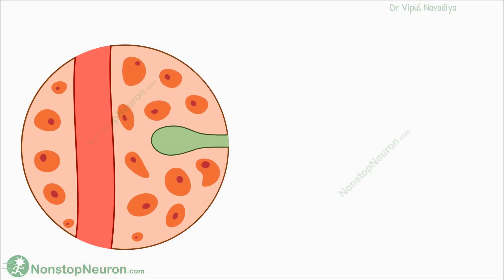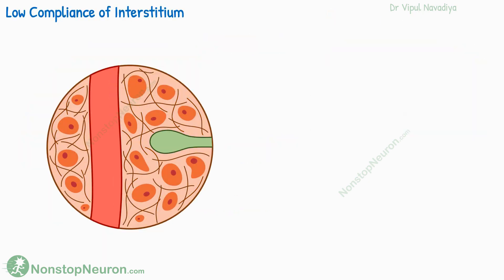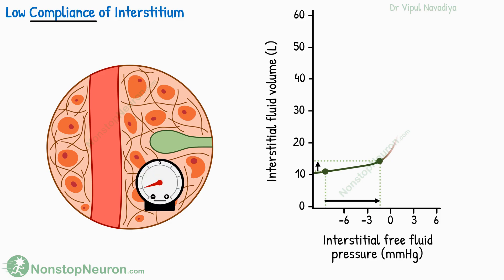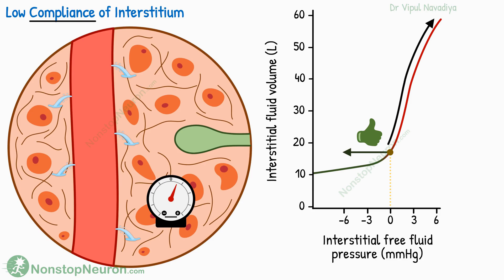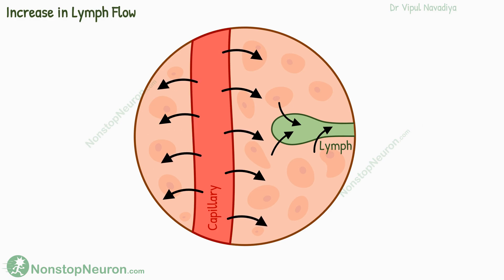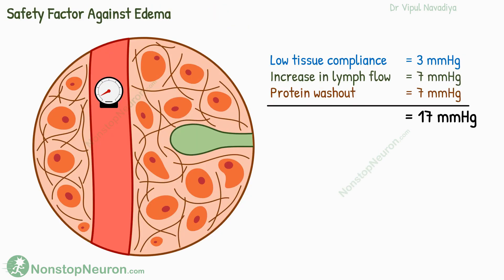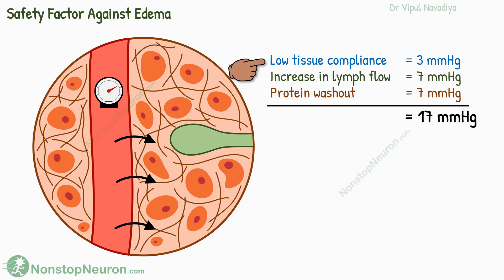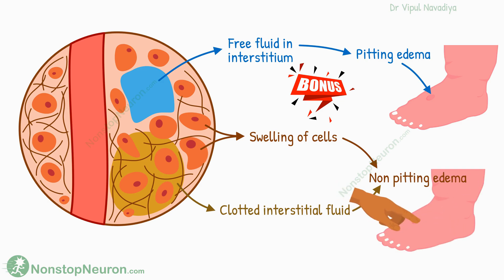Safety Factors that Prevent Edema | What Prevents Edema in Physiological Condition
Safety Factors Against Edema:
The factors preventing edema in a normal healthy person are low compliance of the interstitium, an increase in lymph flow, and washdown of interstitial proteins with an increase in filtration.

Chapters:
00:00 Introduction
00:17 What is Edema?
00:42 Safety Factors Against Edema
01:01 Low Compliance of Interstitium
03:05 Increase in Lymph Flow
03:22 Washdown of Proteins from Interstitium
03:48 Sum of all Factors
04:31 Summary
04:46 Bonus Point

Nonstop Neuron
Medical Animation
Medical Animation Videos
Physiology